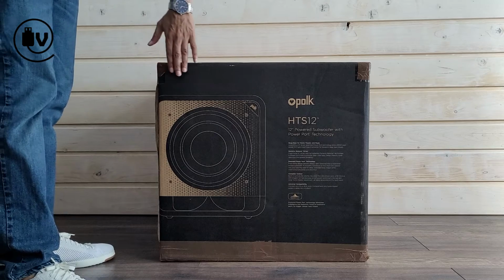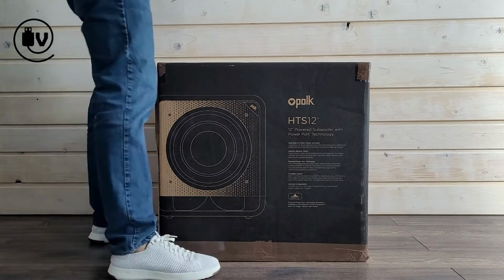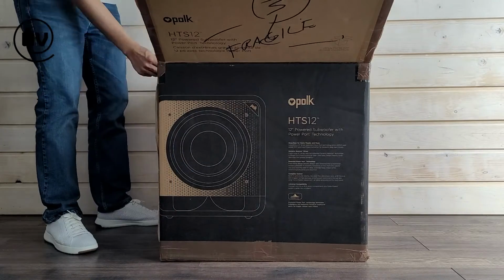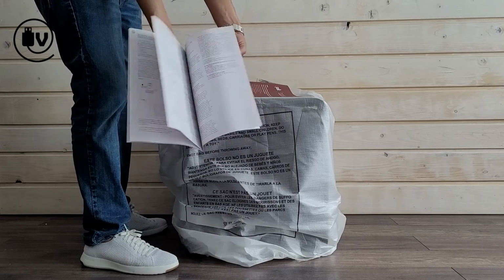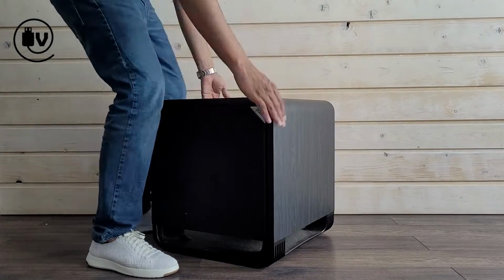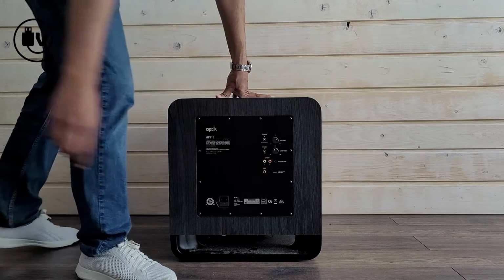Polk Audio HTS12 Subwoofer - The Unbox Minute (English Version)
Unboxing the 12-inch 'HTS12' subwoofer from Polk Audio on The Unbox Minute.